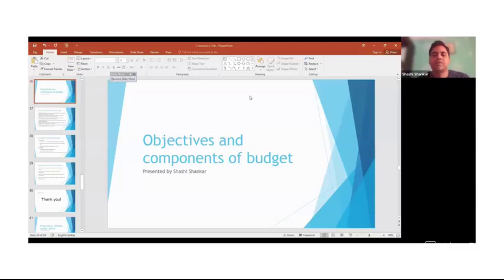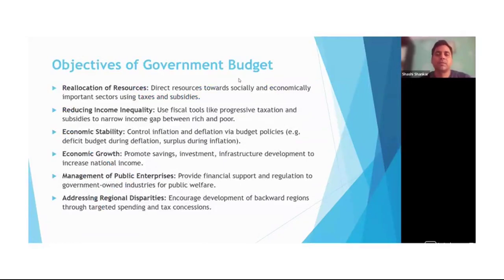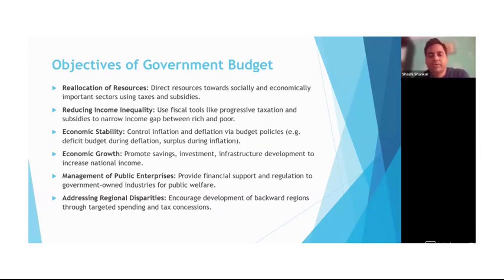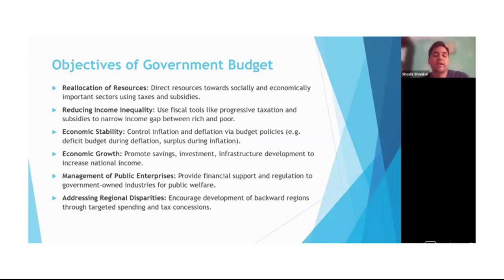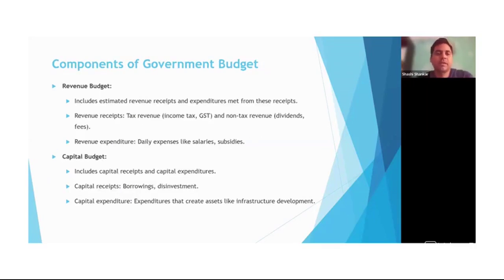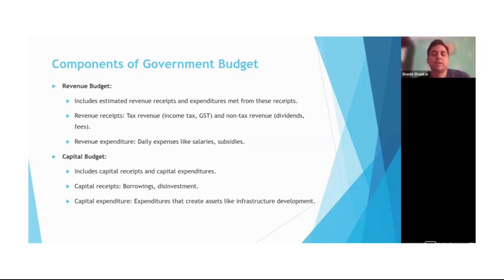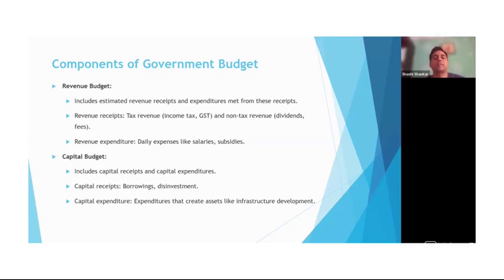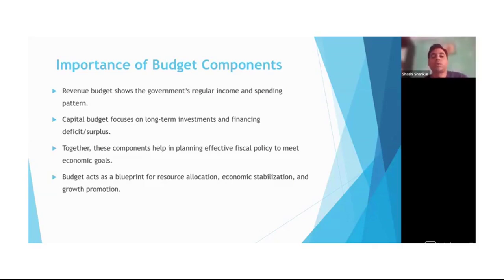Understanding Government Budget Components | Shashi Shankar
Learn about "Understanding Government Budget Components" from Shashi Shankar. This is a concept from CBSE - Class 12 - Economics - Government Budget and the Economy - Objectives and components of budget.